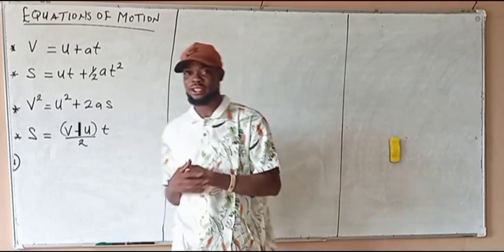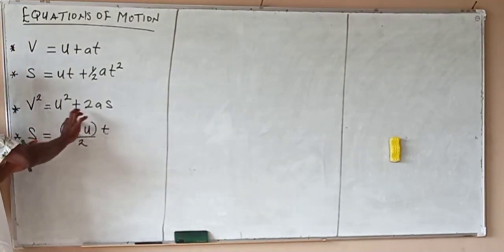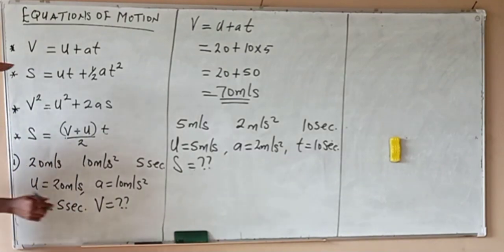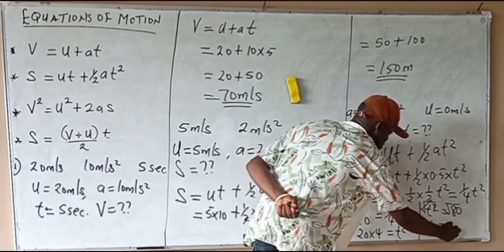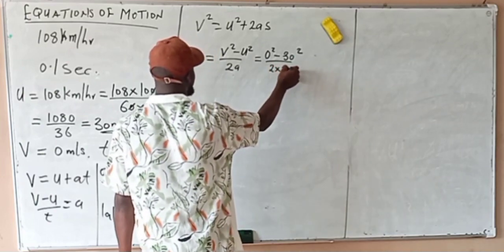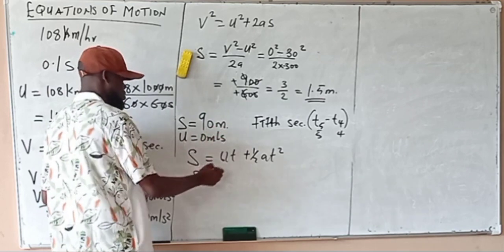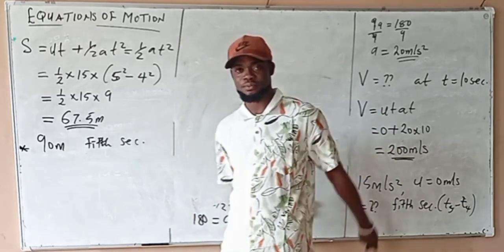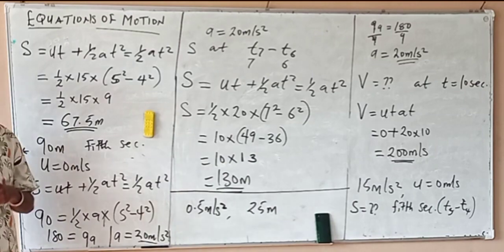KINEMATICS, EQUATIONS OF MOTION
KHAN ACADEMY
KINEMATICS
LINEAR MOTION